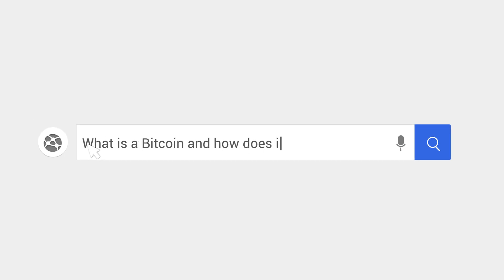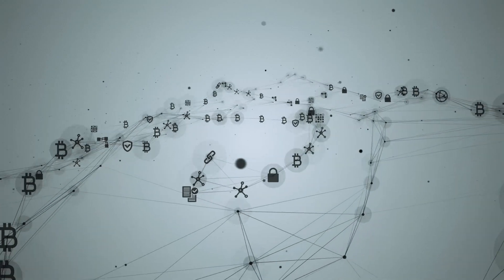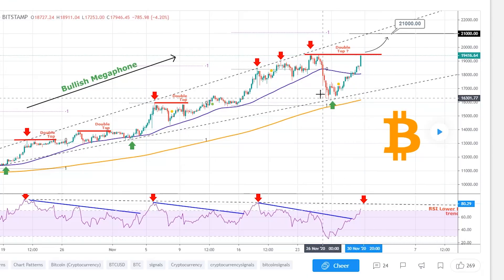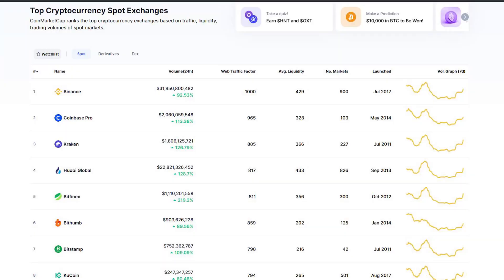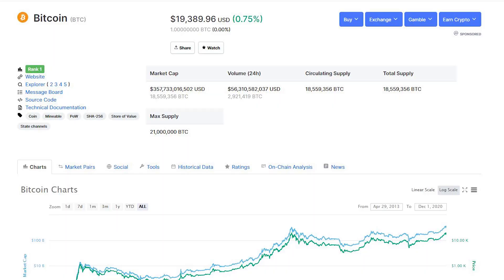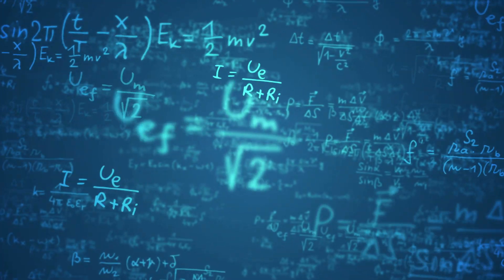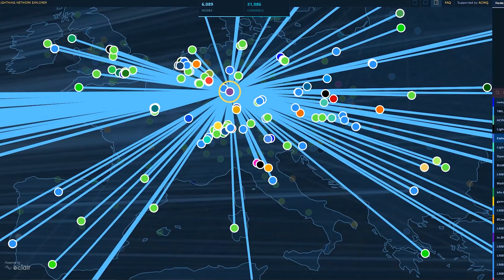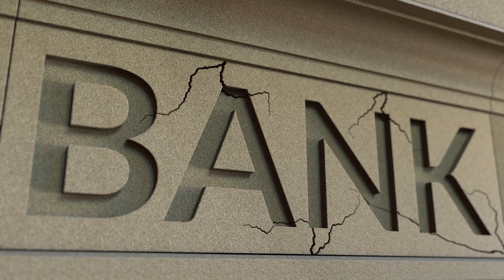What is bitcoin explained for beginners 2020 [EP4]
What is a bitcoin wallet? see the video

Bitcoin is a digital or virtual currency that uses peer-to-peer technology to facilitate payments based on the blockchain

Now as much as that is a correct answer if we just left it here

you still wouldn’t know what bitcoin is, so in order for us to fully understand this digital currency we need to go back from the beginning, to understand who is the founder, how it works, why was it created, and if you bought $10 worth of bitcoin 10 years ago how much would it be worth today and lastly what's my price prediction from 2020 to 2025

In answering these questions we will begin to give us a basic understanding of what bitcoin is as a currency and the fundamentals thereof, and whether or not it works investing in bitcoin in 2020 and beyond. Speaking of investing BTC just broke major resistance but we will talk more about that later on

Who created bitcoin?

On the eve of Halloween on October 31, 2008, a mysterious person named Satoshi Nakamoto published the Bitcoin whitepaper detailing how the technology will work, since then Satoshi never revealed his identity

What’s white paper?

Every cryptocurrency has a white paper it’s basically
It's an official document usually issued by new blockchain projects before their ICO informing the reader about the new technology, methodology, total supply of the currency

It’s more like a business plan basically, I am going to link the bitcoin what paper in the description below.

What is bitcoin - Is the first decentralized digital currency.
Bitcoin is a digital currency you can buy and send through the internet unlike traditional currencies bitcoins can be sent from person to person without 3rd party institutions like banks or clearinghouses.

It’s completely decentralized basically if you own bitcoin you are your own bank
bitcoin doesn’t have a building, CEO. It’s all based on software and hardware, A software would be the actual code and the algorithm and the hardware wear would be mining equipment used to validate transactions which we will talk about later on

Bitcoin price

As of recording this video in September 2020
bitcoin is trading around $10 500 this is after it pic back in 2017 then dropped significantly in 2018-19
before bouncing back, but in the beginning, the bitcoin price was very very low. At some point, it didn’t even have a value until the first transaction

Show bitcoin chart

The first transaction happened on May 22, 2010

In a group chat forum men call Laszlo from Florida offered to pay 10 000 bitcoin for 2 large pizzas 🍕 he said quote

"I'll pay 10,000 bitcoins for a couple of pizzas.. like maybe 2 large ones so I have some leftover for the next day,"

A British man took up Laszlo’s offer and bought the two pizzas for him in exchange for the 10,000 Bitcoins. paying $25 for the pizzas,

While we in the subject of pizza let me take a bite
It tastes great except I didn’t pay 10 000 bitcoin for mine 😂 if you feel like pizza right now give this video alike

10 000 Bitcoin today is worth just over $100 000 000 what an expensive price for a pizza

In order for us to fully understand what bitcoin is, let look at how it works

Several exchanges exist where you can convert buy or sell bitcoins with your local currencies like Euros, Rands, Dollars, etc

Your bitcoins can be stored on a bitcoin wallet
in order for you to start sending bitcoins, you just need a bitcoin wallet and you can send these coins anywhere in the world without a bank or a 3rd party.

if you don’t know what bitcoin wallet is a video is popping up right here and I will also link it in the description

Where do bitcoins come from

New bitcoins are generated in a form of bitcoin mining.
With traditional money or fiat currencies, the government decides where and when to print new money Which also Causes Inflation

Basic economics clearly shows that the increase of any money supply causes inflation and reduces purchasing power. It’s for that reason that a loaf of bread was way cheaper 10 years ago than it’s today.

With Bitcoin on the other hand the supply is limited
New bitcoins are created through a process called bitcoin mining, in this process, miners use special  software called  Antminer to mine new bitcoins

2.
________Keep your funds safe and get a hardware wallet________